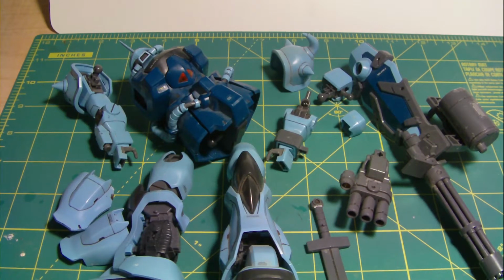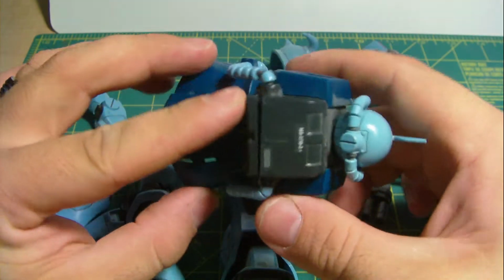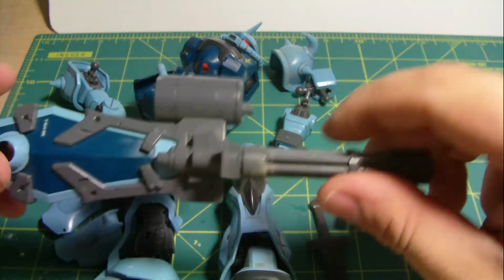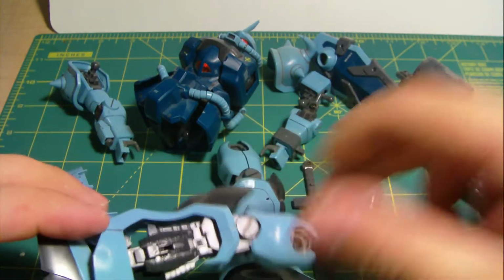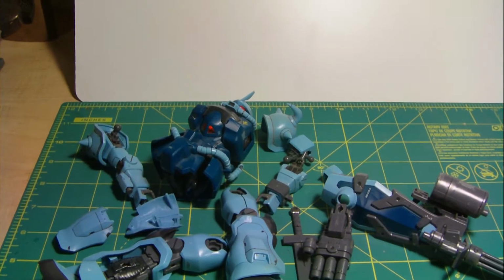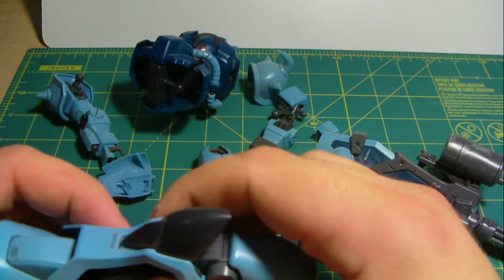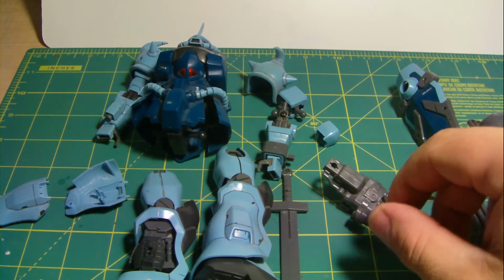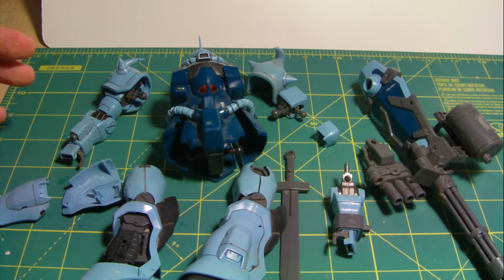Gouf Custom Project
I dug up an old kit and plan to fix it up